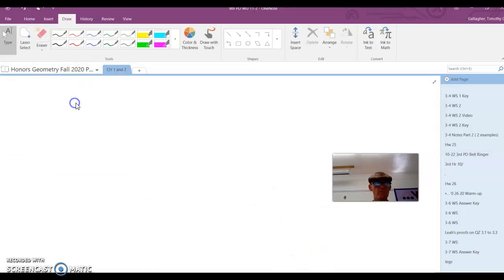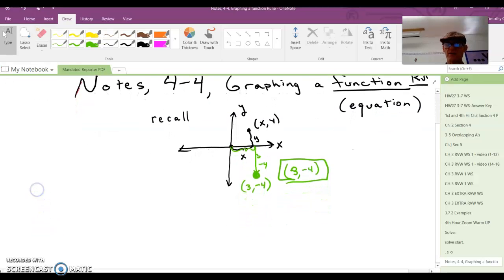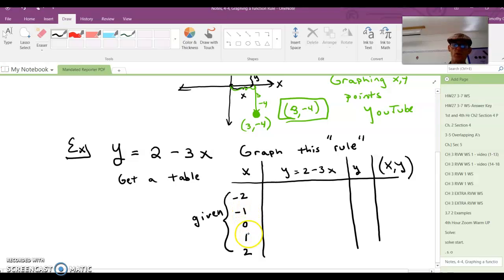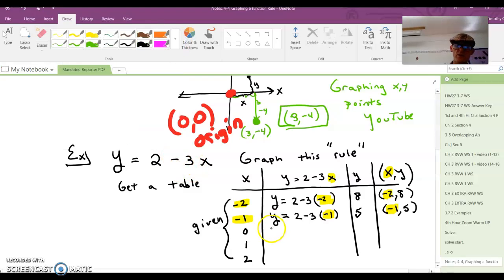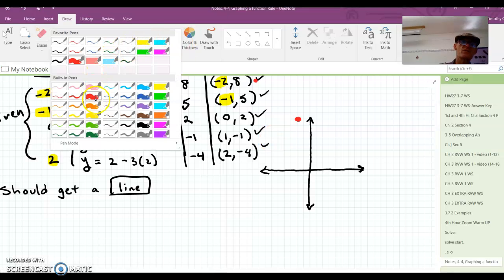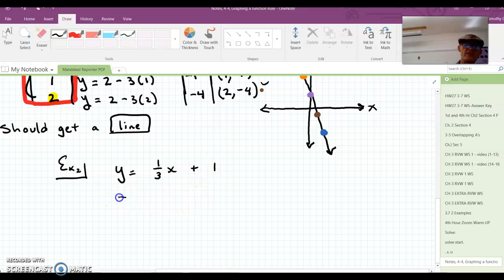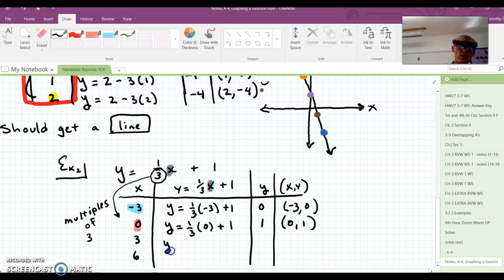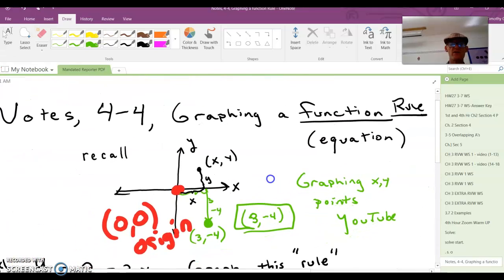4-4 Notes Part 1 - Graphing a function Rule